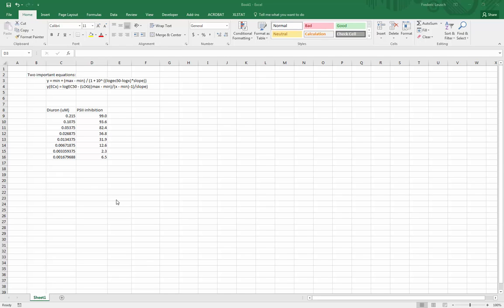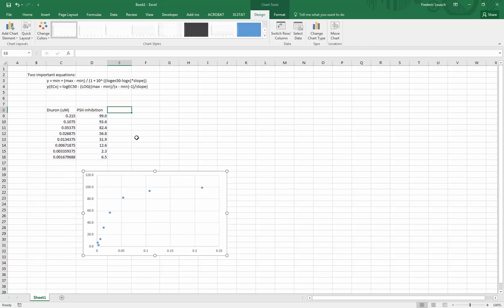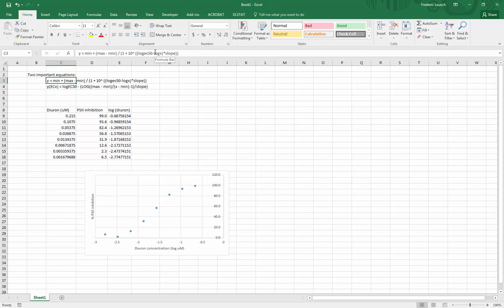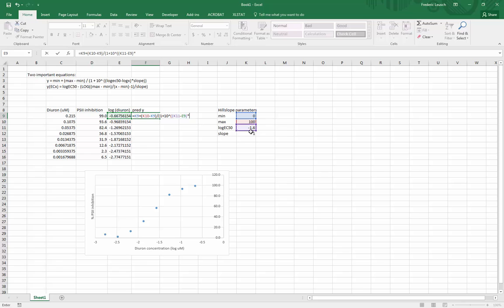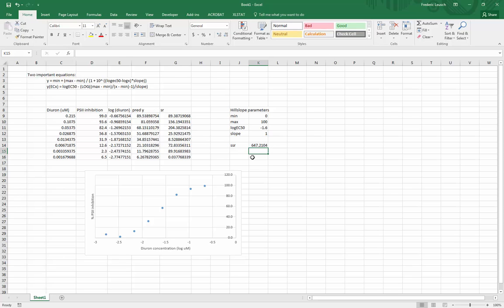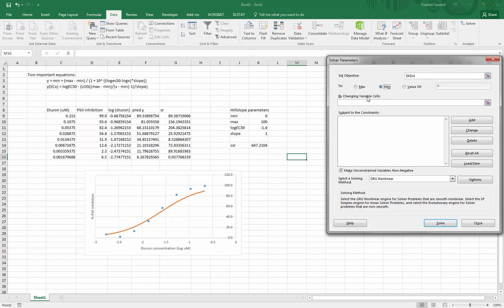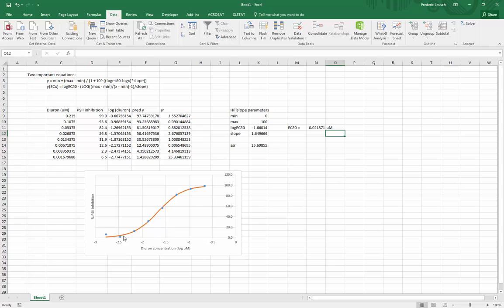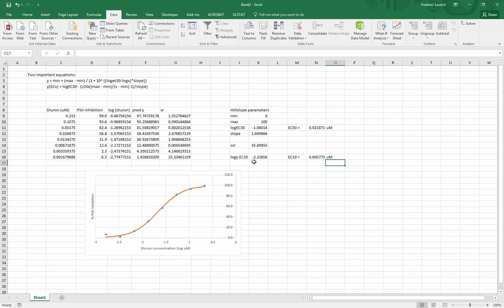Non-Linear Regression (NLR) using Solver Add-in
How to use Excel's Solver Add-in to fit a dose-response curve described by a Hill equation using least square regression.